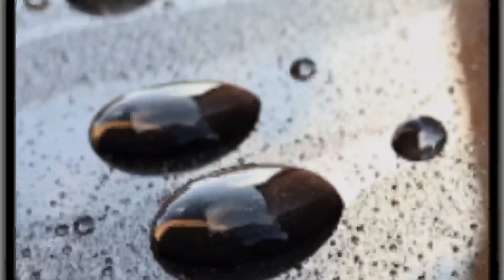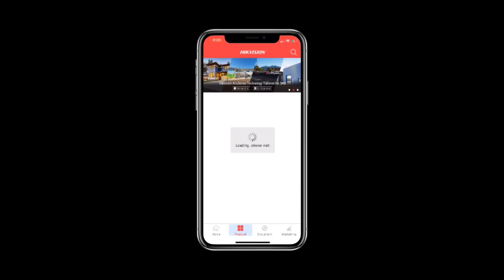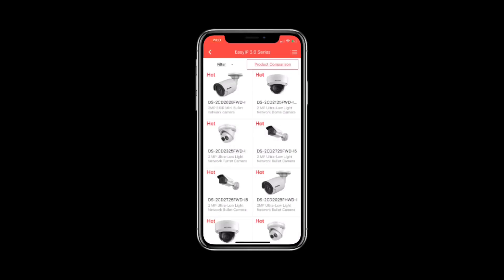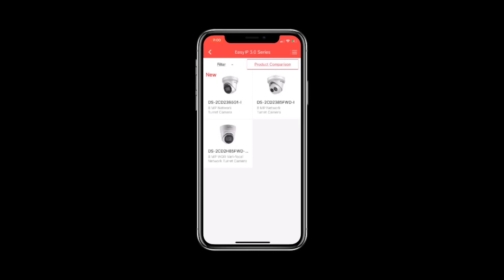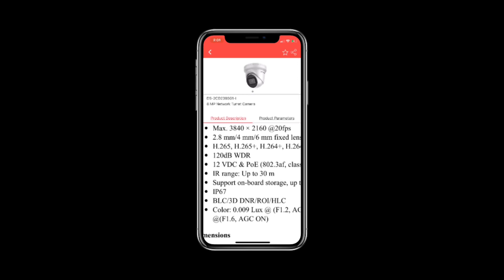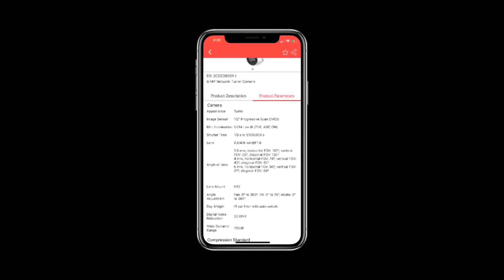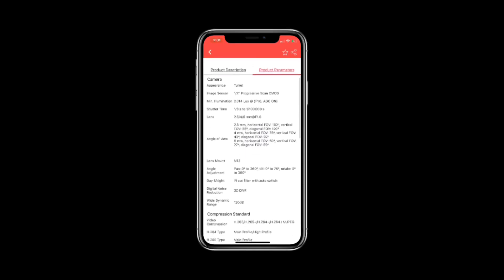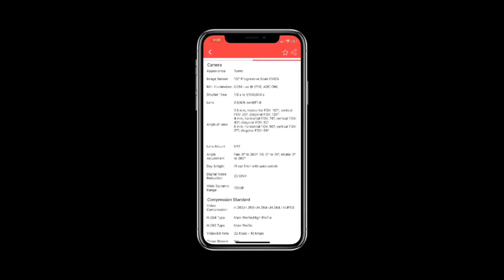CCTV Camera Lens - Why Iv changed mine from 4mm to 2.8mm Hikvision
*** Please note, slight mistake in the video for these Cameras the FOV is as follows:
2.8mm = 102 degree vertical
4mm = 78 degree vertical
6mm = 50 degree vertical

I put this quick video together to help others learn from my mistake with choosing the right lens for your Hikvision CCTV system.